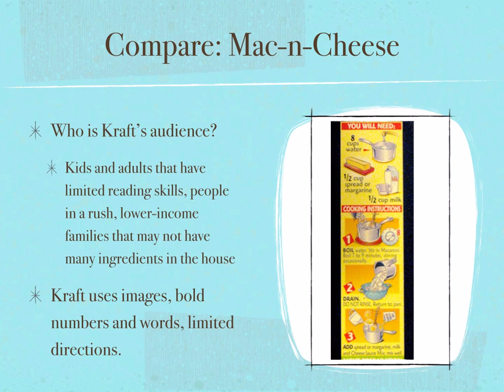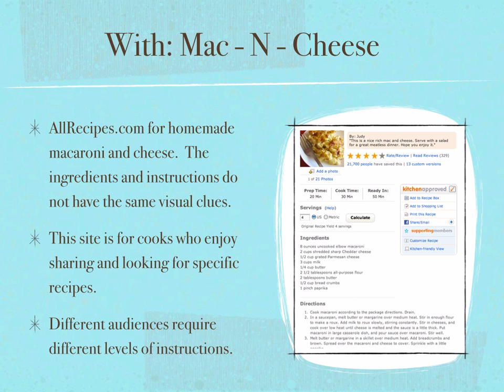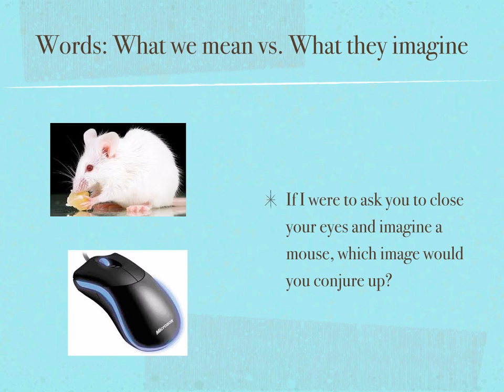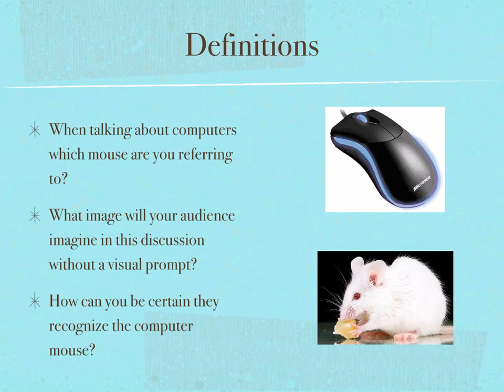instructions details and descriptions